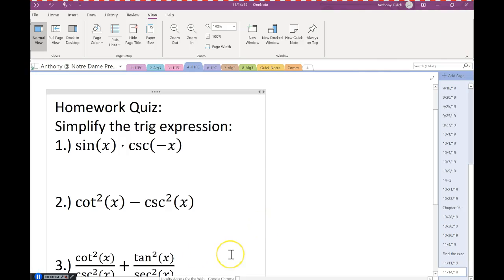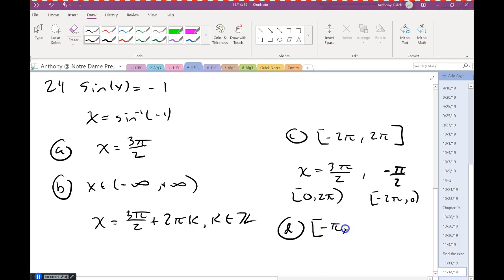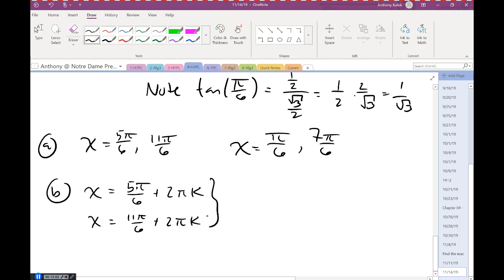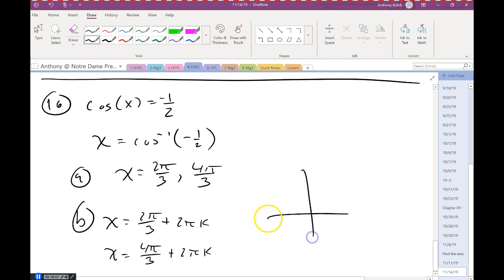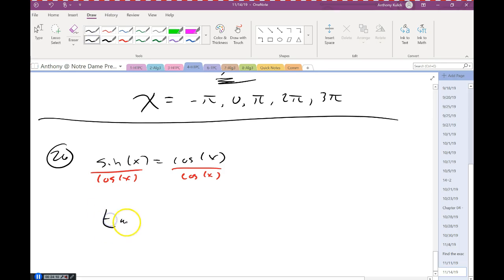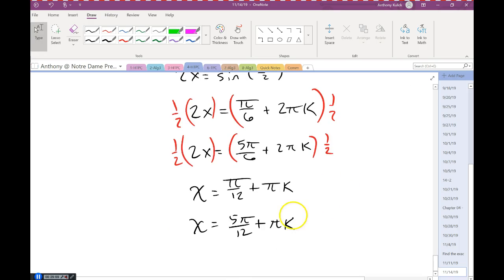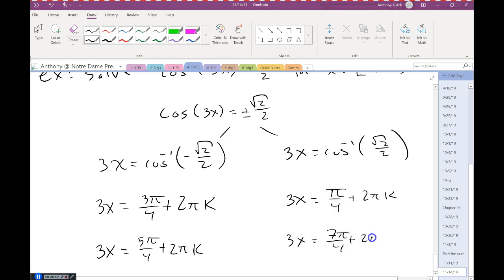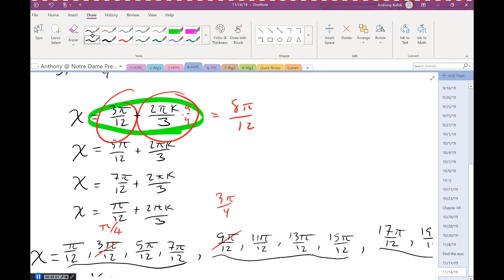11/14/19 4-HTPC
solving trig eqns part 2